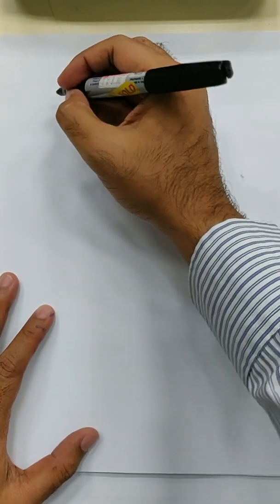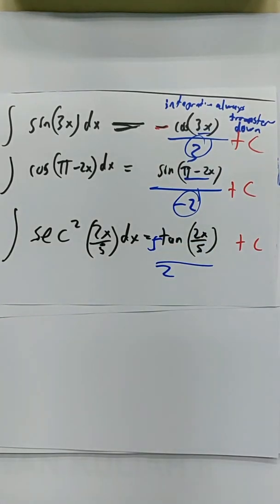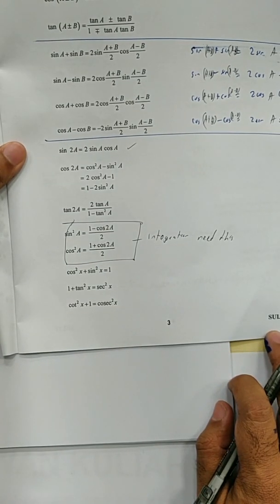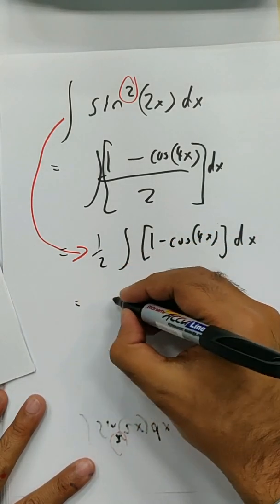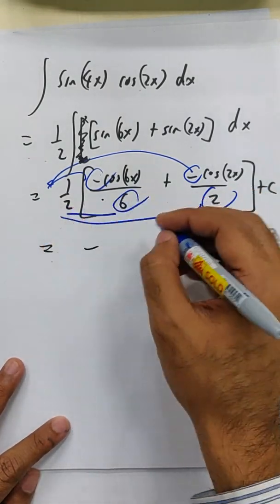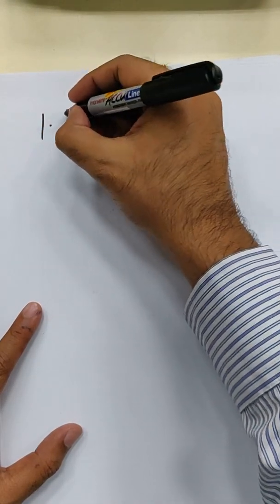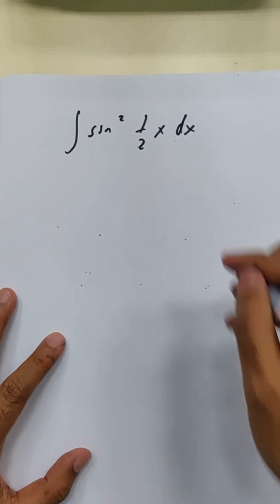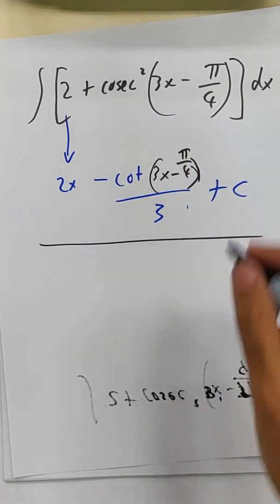S2C1 Integrations: 2019 Trigonometry.Only Power 1 and Single Trigo!Unless if it from differentiation